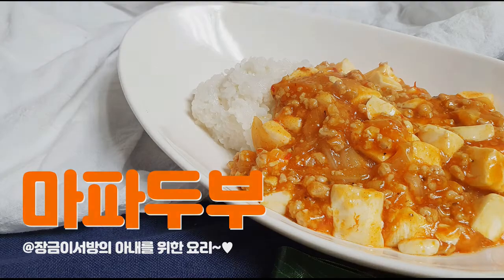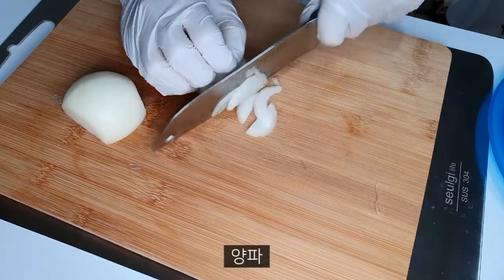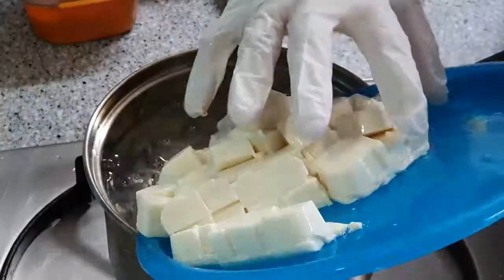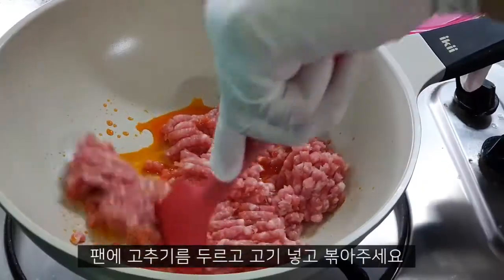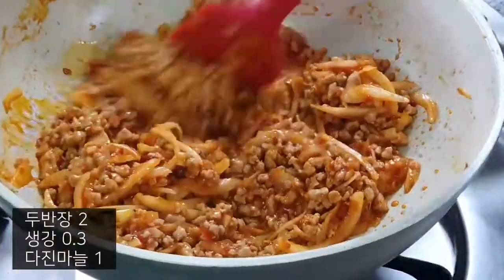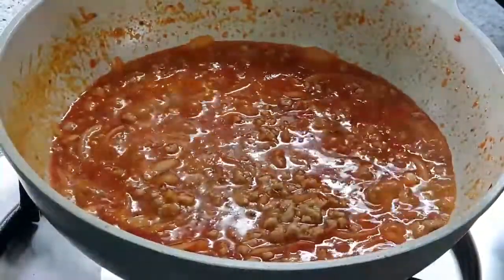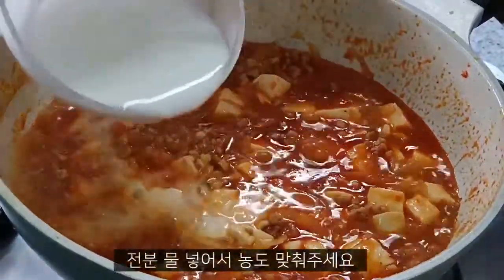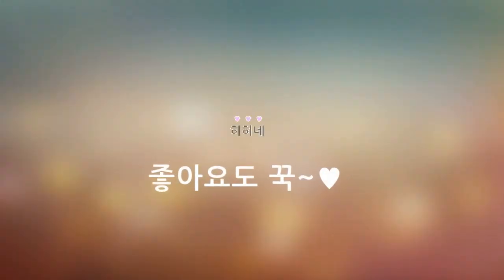마파두부는 한끼식사하기 쉽고 맛있어요~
장금이서방의 아내를 위한요리~♡
평범한 남자의 요리법이니 누구나 쉽게 가능하답니다.

간단하게 한끼 식사 할 수 있는 마파두부 만드는 법 알려드릴께요.
마파두부는 만들기도 쉽고 맛도 좋아서
다른 반찬 없이 한그릇 딱 만들어서 한끼 식사하기 좋은 요리에요.
매운맛을 조절하면 아이 먹기도 좋으니
마파두부 레시피 보시고 간단하게 한끼 식사 하세요~^^

재료
연두부, 대파, 양파, 돼지고기 다짐육
고추기름, 두반장 2, 생강 0.3, 다진마늘 1, 굴소그 1, 설탕 1, 참기름 1